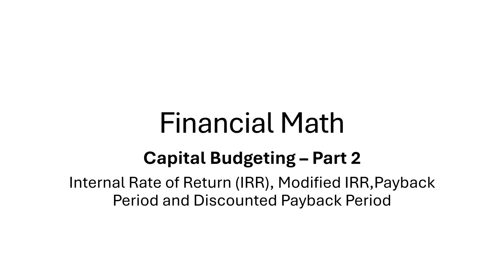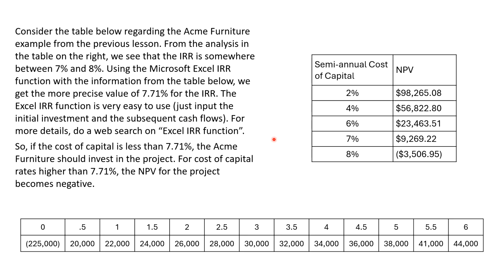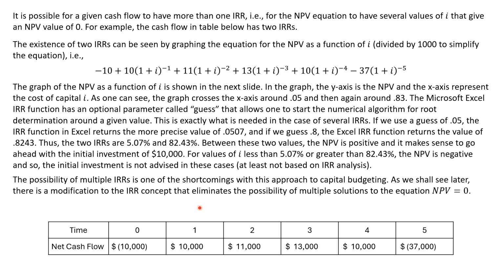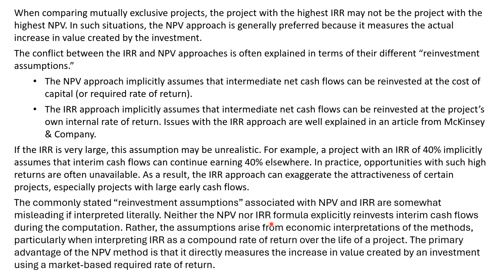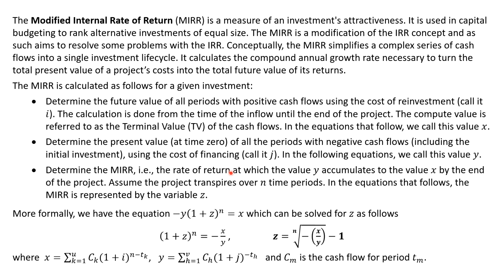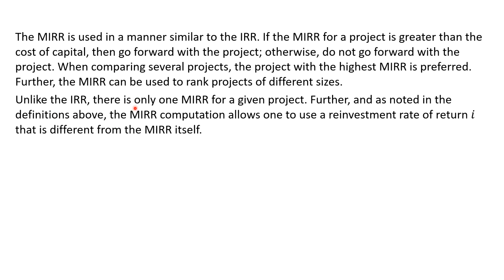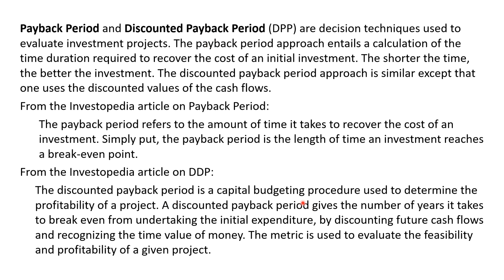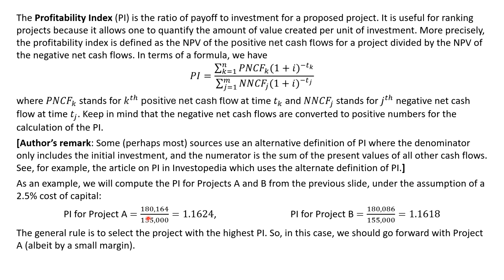Capital Budgeting - Part 2: IRR, MIRR, DPP and PI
This lesson continues the study of capital budgeting by introducing several important tools used to evaluate investment projects, including Internal Rate of Return (IRR), Modified Internal Rate of Return (MIRR), Payback Period, and Discounted Payback Period. Through practical examples and detailed explanations, we examine how these methods compare with Net Present Value (NPV) analysis and how they are used to make real-world financial decisions.

The video also explores some of the limitations of IRR, including the possibility of multiple solutions and conflicts between IRR and NPV rankings for mutually exclusive projects. In addition, we introduce MIRR as an improved alternative to IRR, along with payback-based methods that focus on investment recovery time and liquidity considerations.

Examples, formulas, Excel functions, and financial intuition are emphasized throughout, making this lesson useful for students, investors, business owners, and anyone interested in practical financial mathematics.

Reference
Kelleher, J.C., and Justin J. MacCormack, J.J., Internal rate of return: A cautionary tale, McKinsey Quarterly, April 2004.